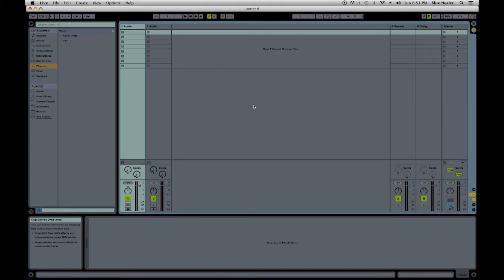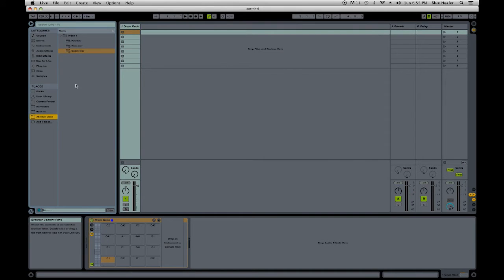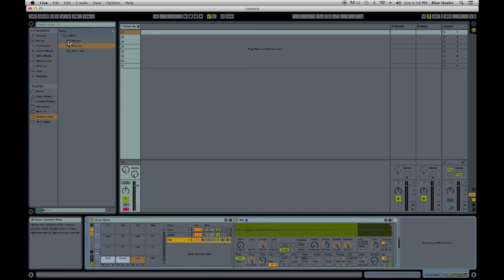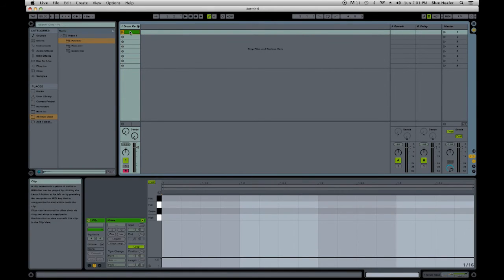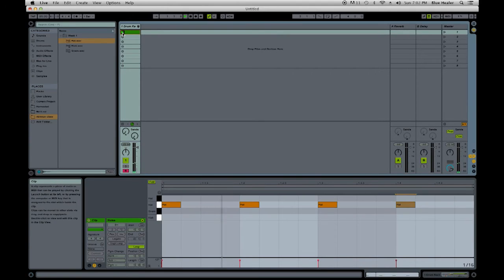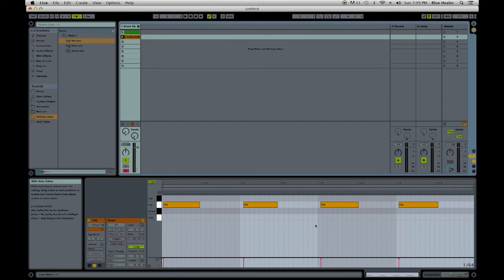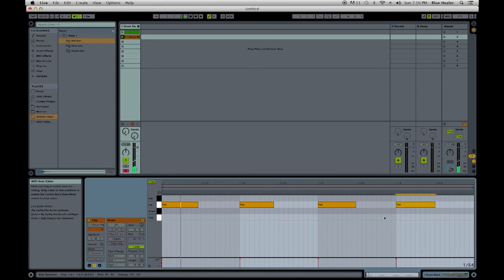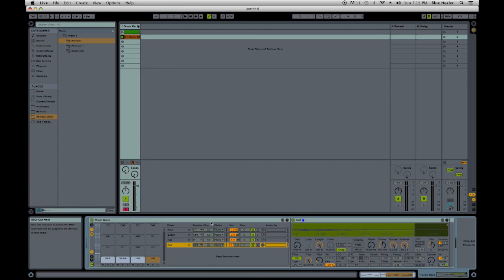Week 1: Intro to Ableton/Building drums pt. 1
A very thorough and slow-paced introduction to Ableton's browser window, Drum Rack, and session view. This video will guide you through the step-by-step process of making a drum break using Ableton's Drum Rack plugin. Each week, I will post a new video expanding on these techniques.

This is a companion video to the Hip Hop and Downtempo Music in Ableton Live 9 class at Mt Hood Community College in Gresham, Oregon.